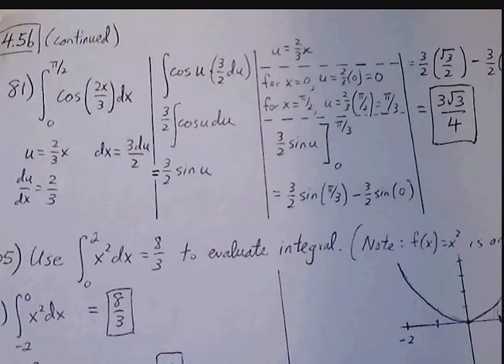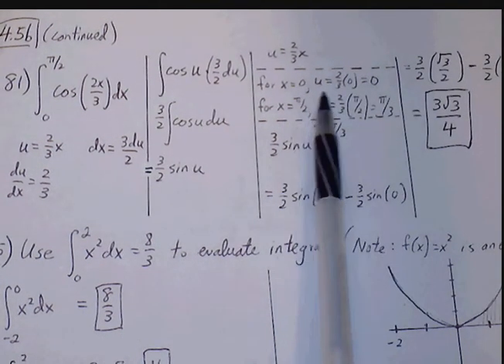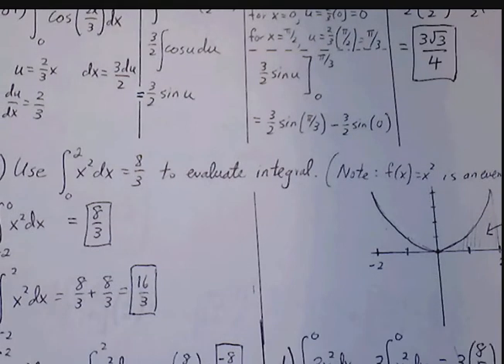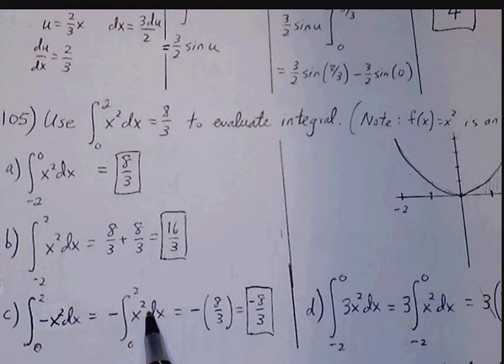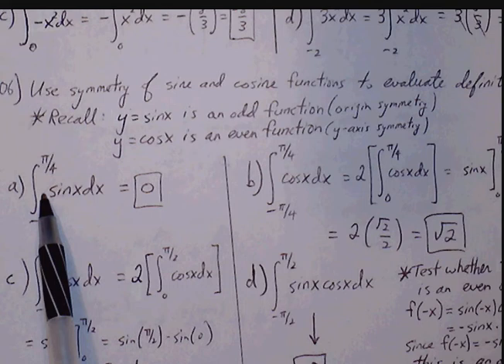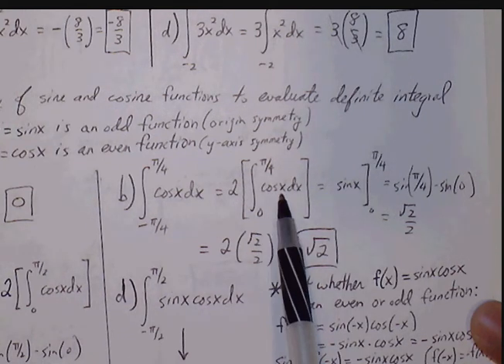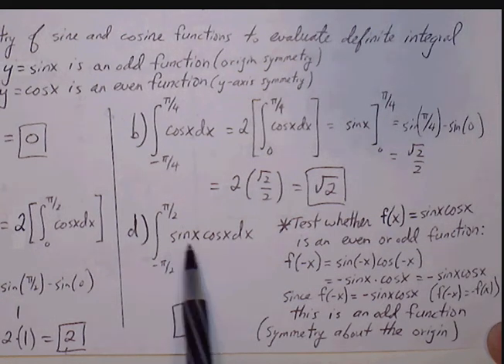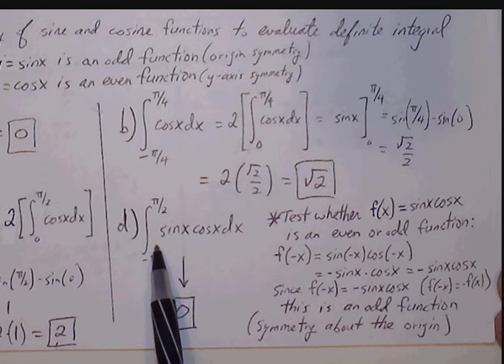Calculus AB 4.5b Homework (Part 2)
*U-Substitution (Definite Integrals)    *Integrals of Odd and Even Functions